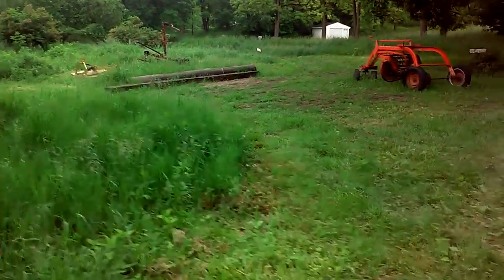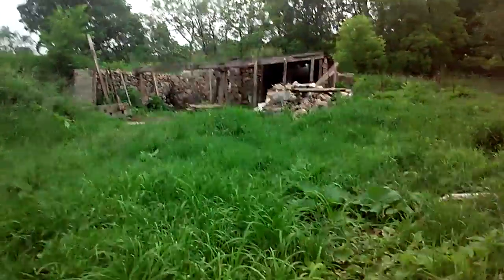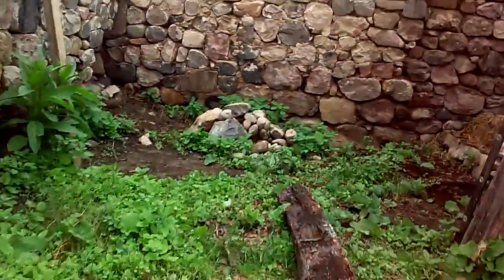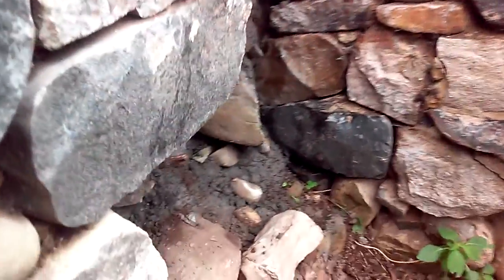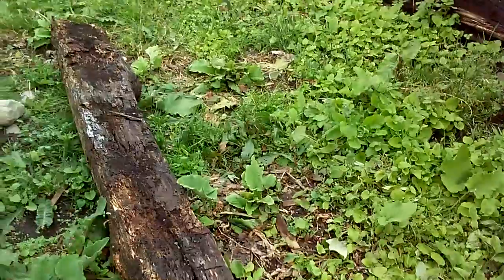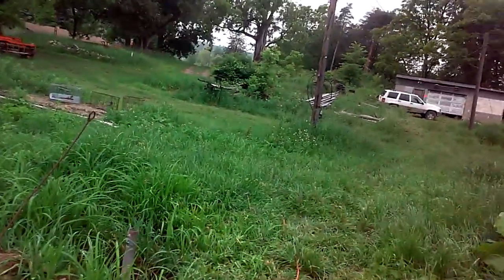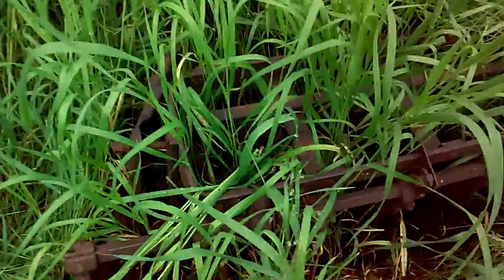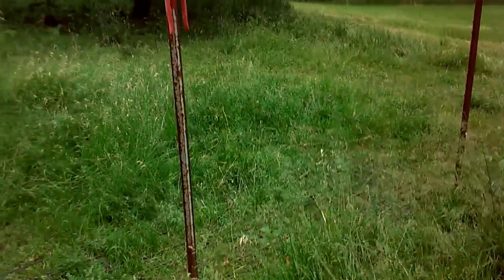Stone wall and update